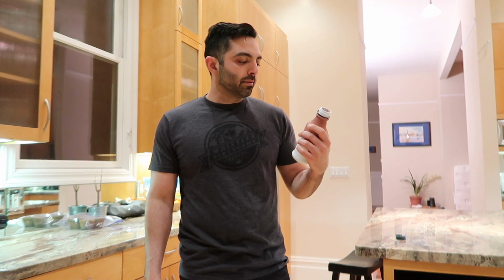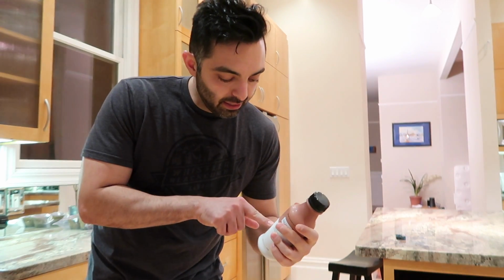Soylent Cacao - First Impression Trying It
I try Soylent Cacao Flavor for the first time